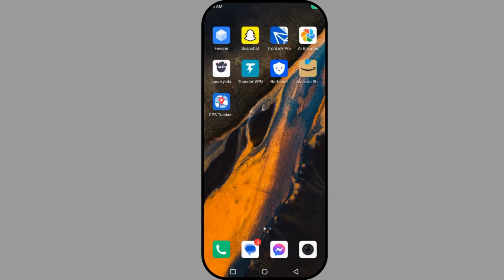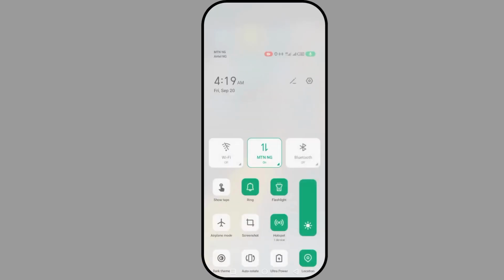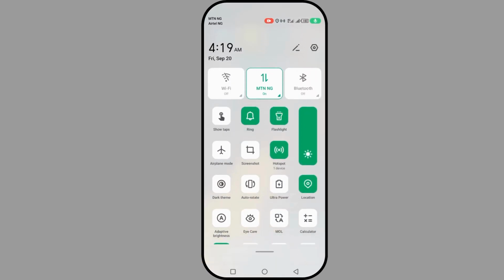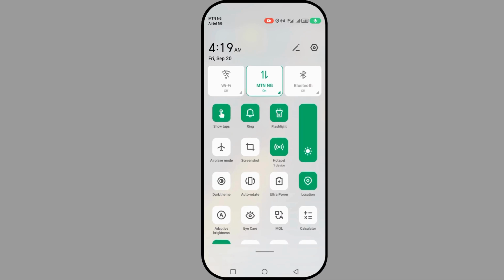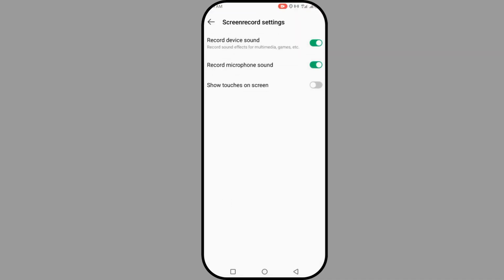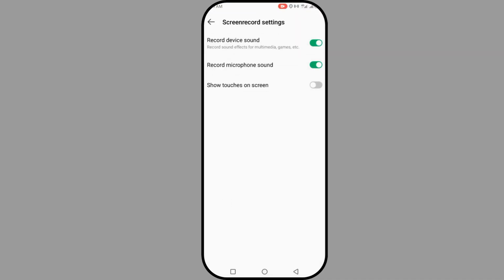How to Customize Built-In Screen Recorder on Android | Easy Guide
In this video, you will learn How to Customize Built-In Screen Recorder on Android

Learn how to customize the built-in screen recorder on your Android device with this simple tutorial. Follow step-by-step instructions to adjust settings, change resolution, audio options, and more for a personalized recording experience!